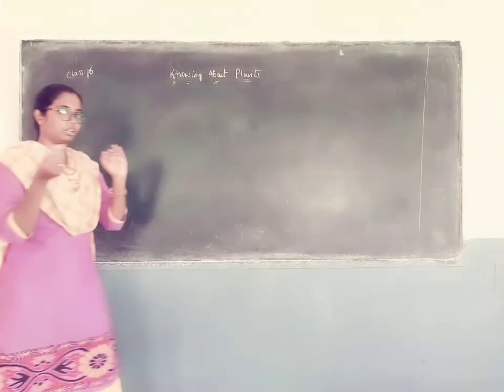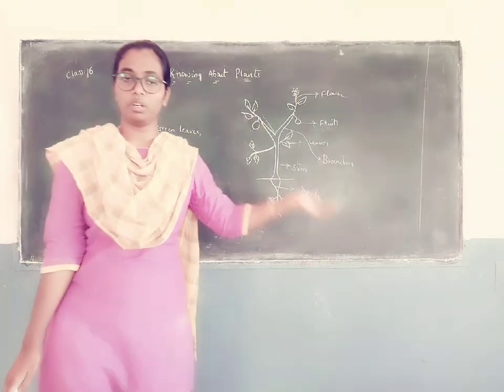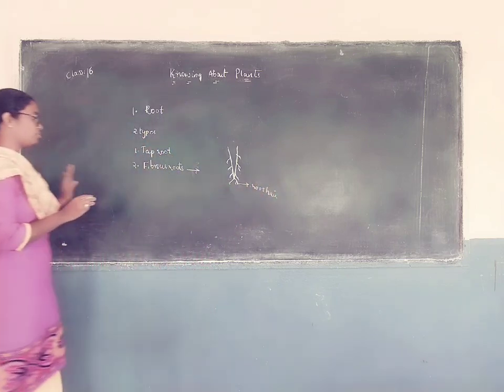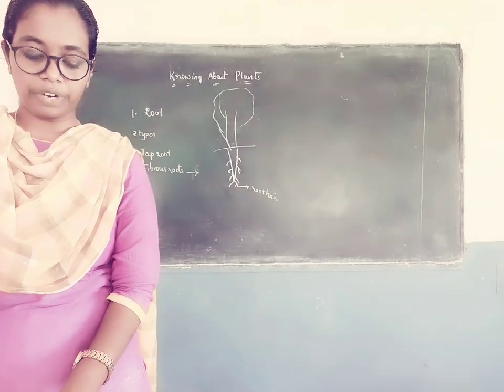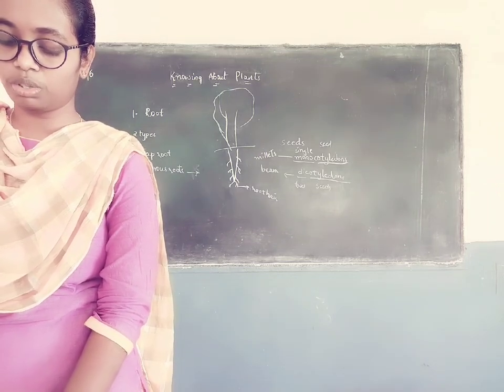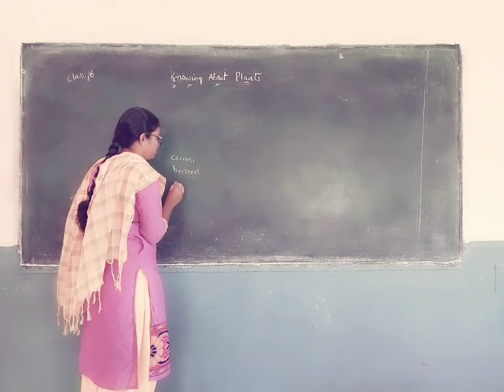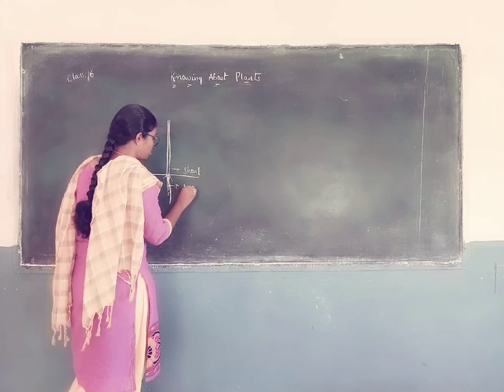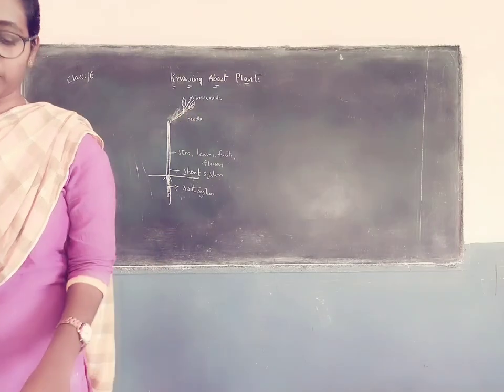17 11 2020 6th Science